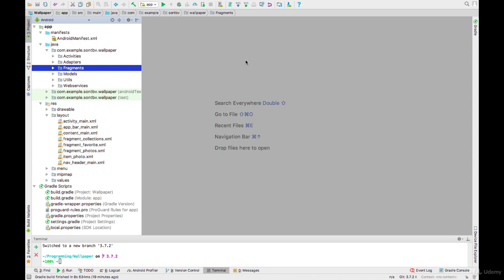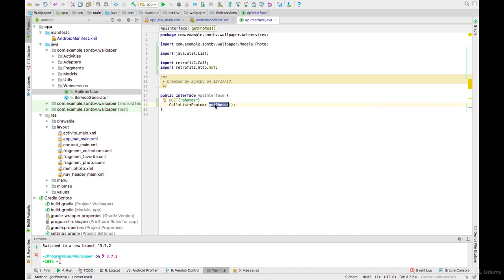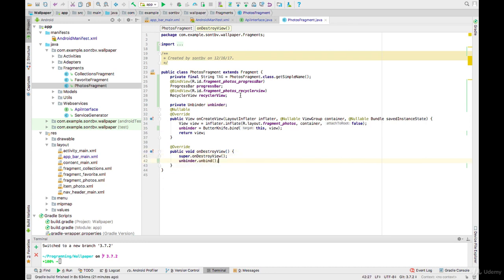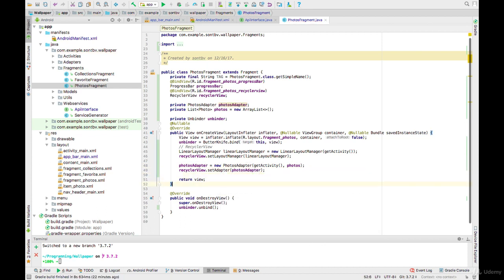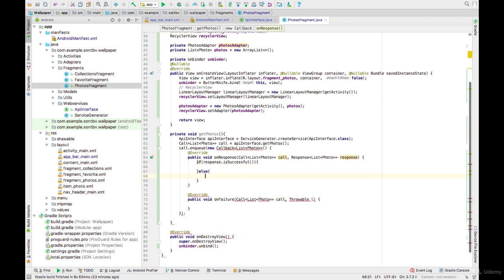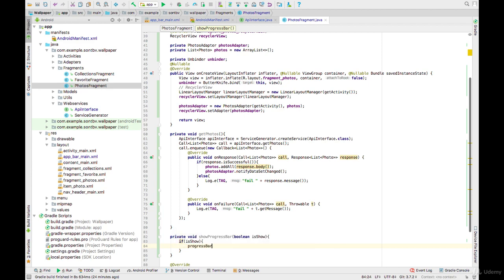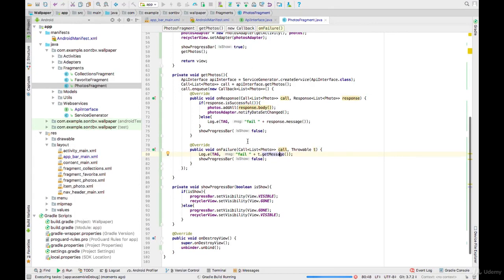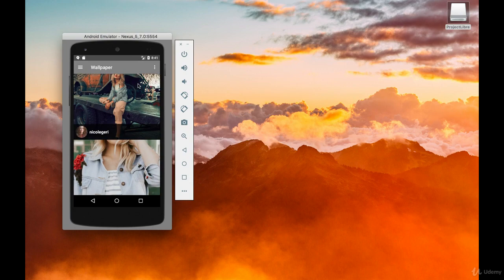Advanced Android: Create a Real-REST API Client Application : Get Photos From Unsplash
Advanced Android: Create a Real-REST API Client Application
Learn how to build a beautiful Wallpaper Android Application with Retrofit, Okhttp, GSON, Realm, ButterKnife, Glide